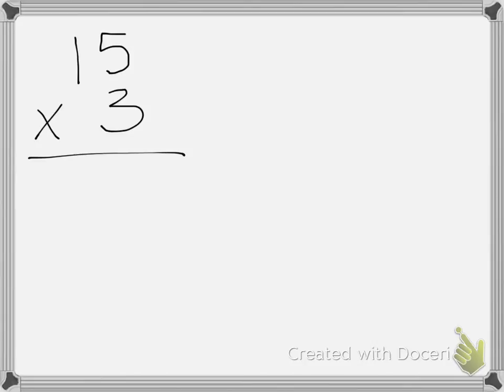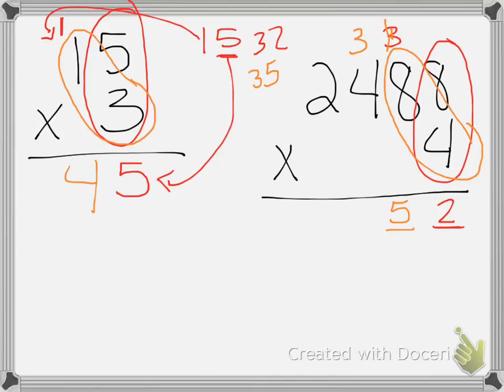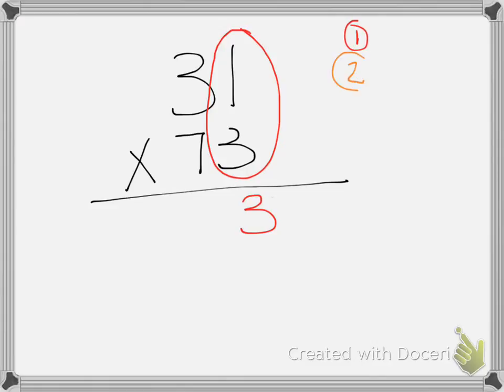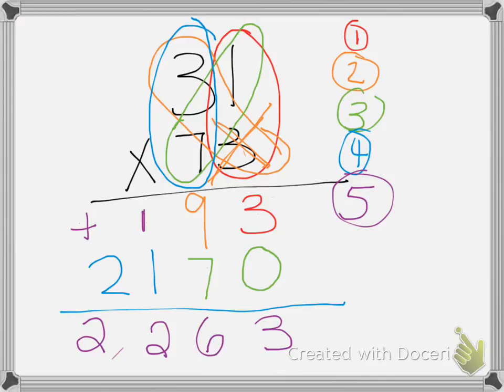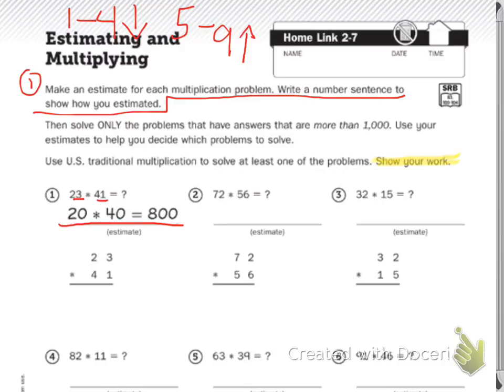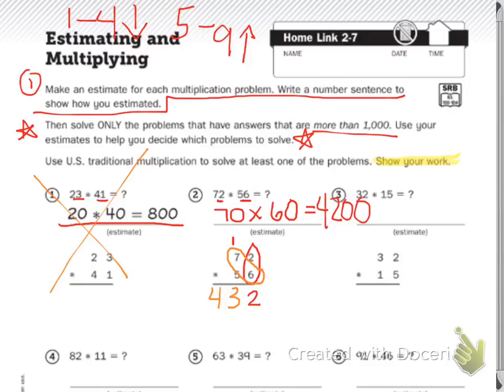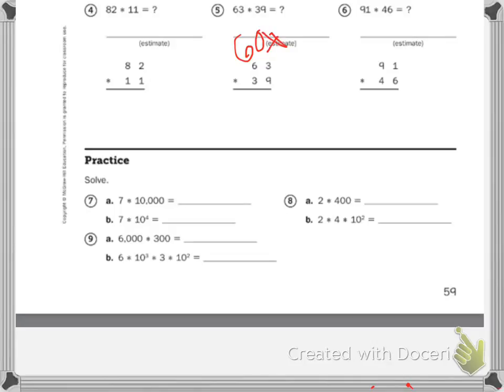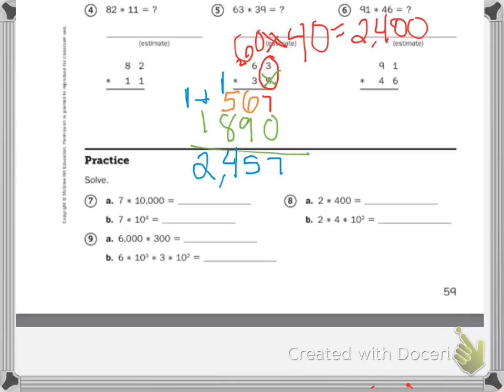Home Link 2.7